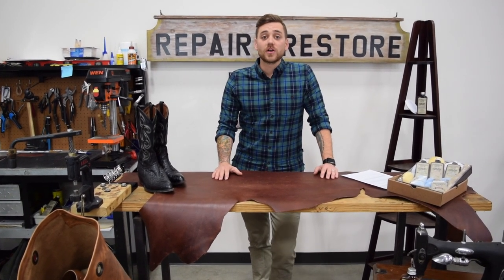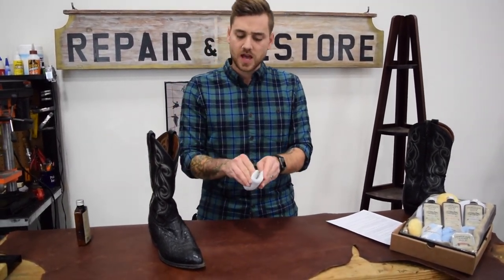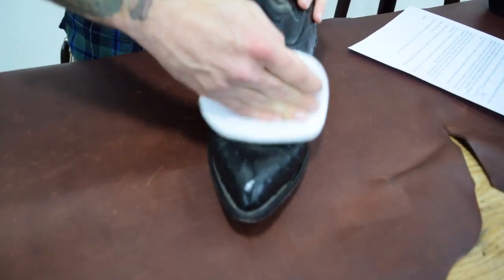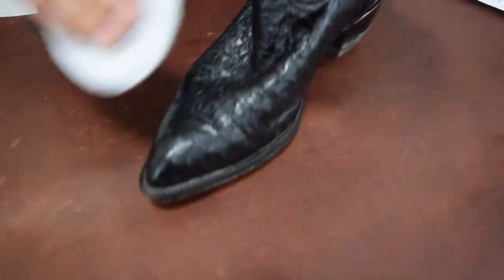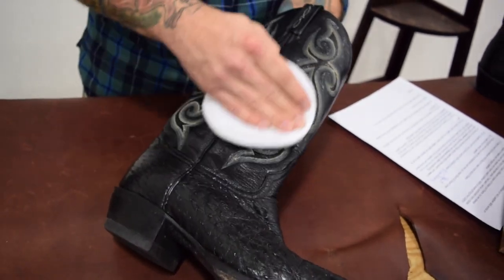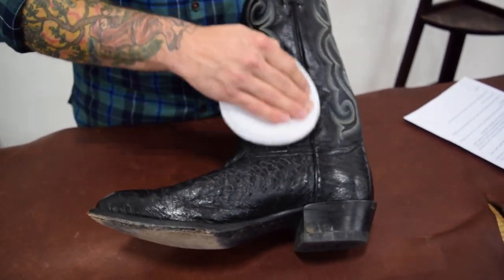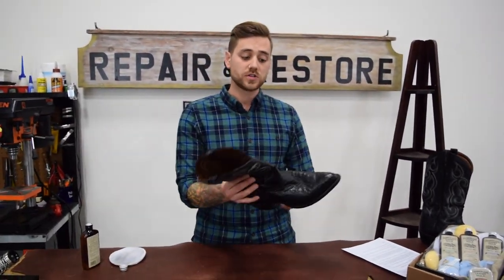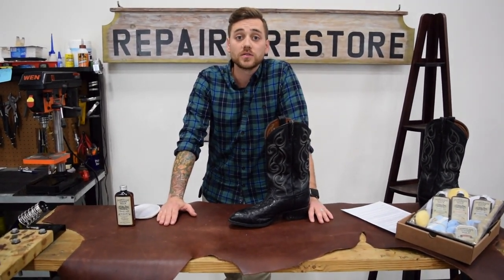No. 6 Exotic Boots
This video is about No. 6 Exotic Boots